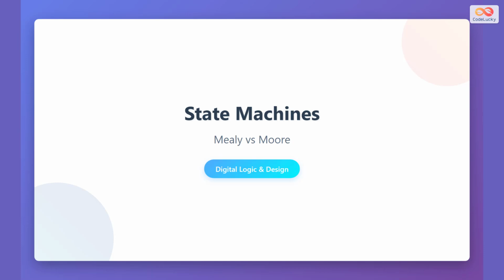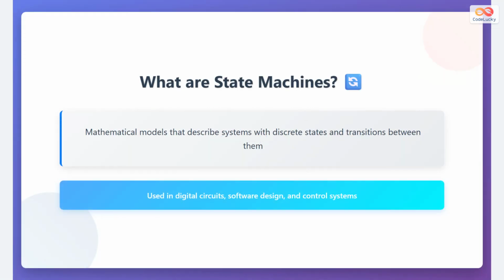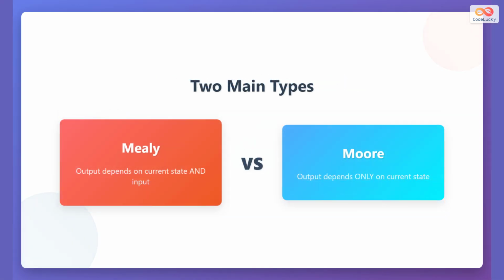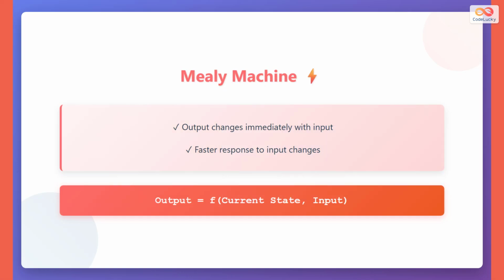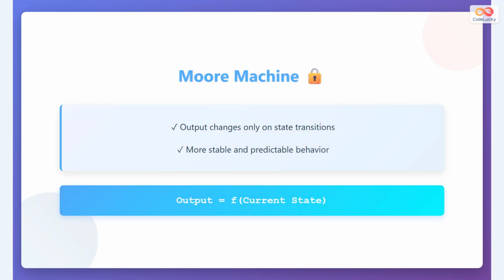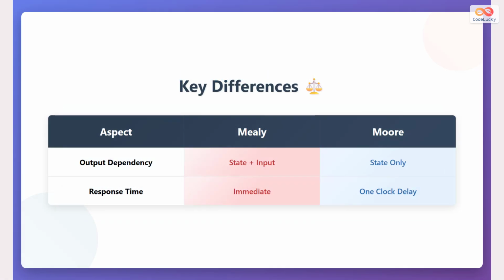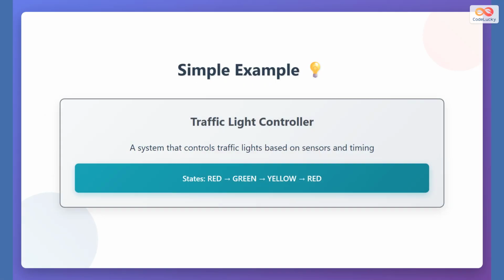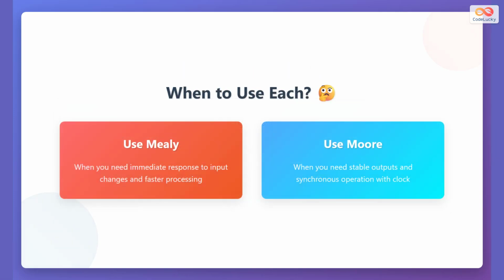Mealy vs Moore State Machines: Digital Logic Explained!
Confused about Mealy and Moore State Machines? 🤔 This video breaks down the fundamentals of these essential digital logic concepts! We'll explore what state machines are, the key differences between Mealy and Moore architectures, and when to use each in your designs.

Learn how Mealy machines react instantly to inputs, while Moore machines provide stable, state-dependent outputs. Understand the trade-offs between response time and stability to make informed decisions for your digital systems. 💡

We'll cover:
* The basic definition of state machines
* Mealy machine characteristics (speed & input dependency)
* Moore machine characteristics (stability & state dependency)

Whether you're a student, hobbyist, or experienced engineer, this guide will help you master Mealy and Moore state machines. 🚀

Chapters:
00:00 - State Machines
00:15 - What are State Machines?
00:42 - Two Main Types
01:04 - Mealy Machine
01:32 - Moore Machine
01:59 - Key Differences
02:35 - Simple Example
03:00 - When to Use Each?
03:31 - Outro